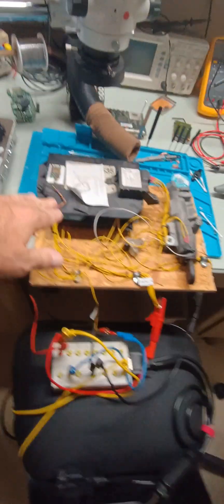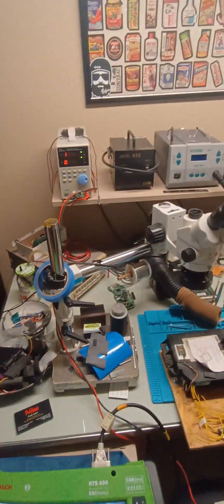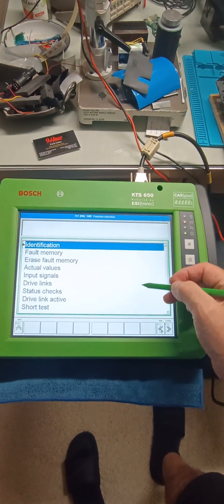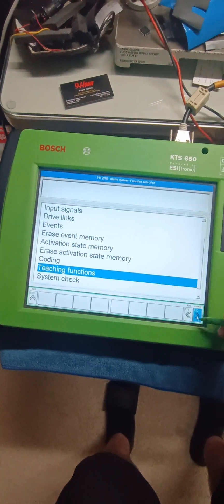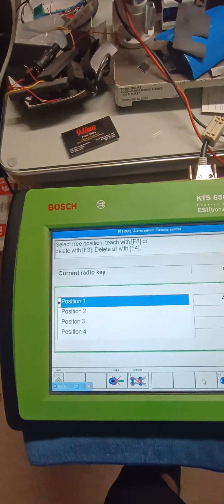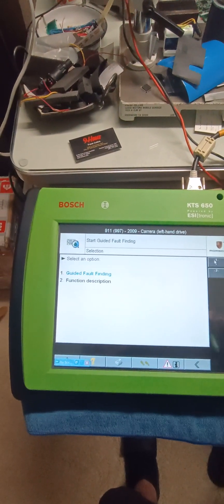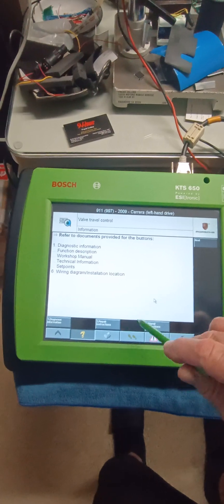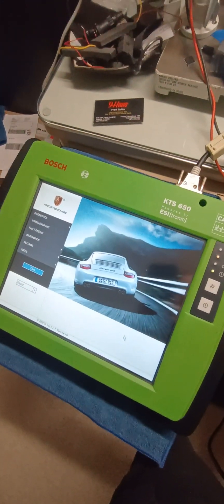PORSCHE PIWIS 1 on a Bosch KTS 650/670 platform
I restored this tester, it has the Porsche PIWIS 1  set up with a new genuine cable and a heavy-duty end on the computer side. Brand new battery rebuilt with genuine Panasonic 18650 cells. 10,500 milliamp hour capacity. N
ew hard drive